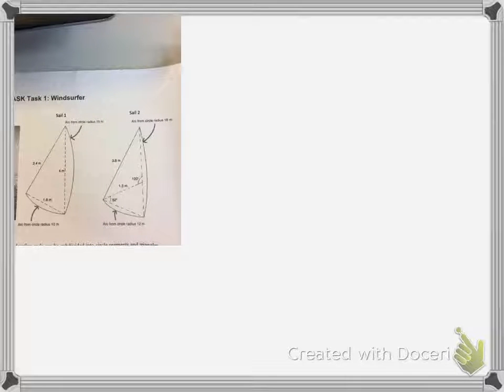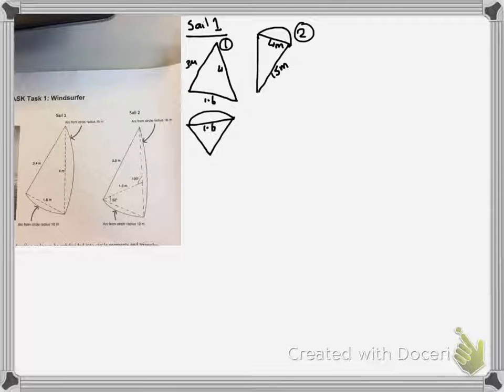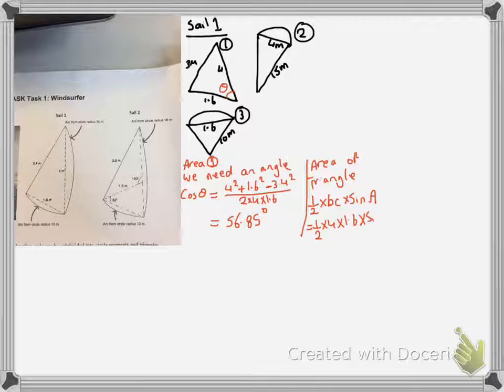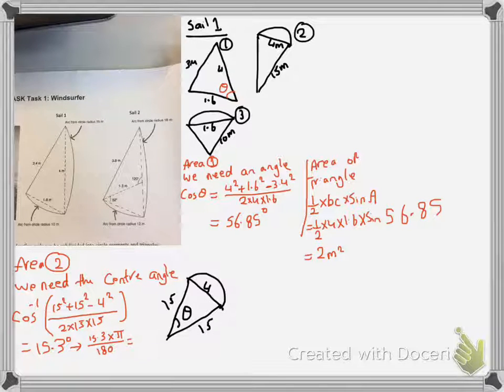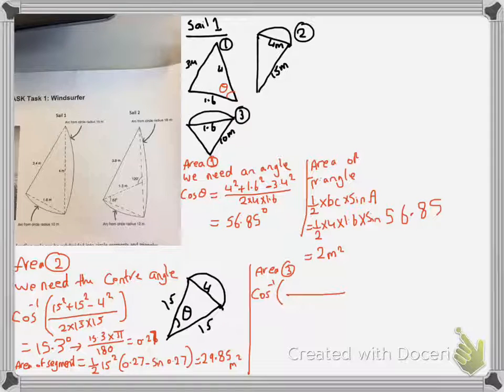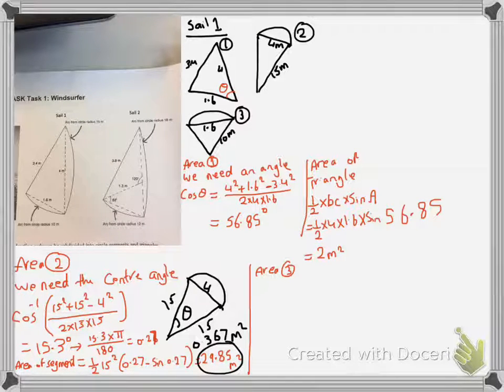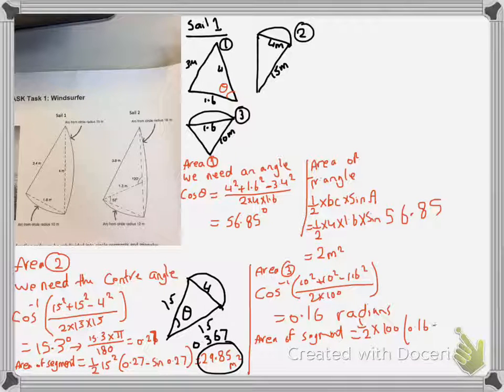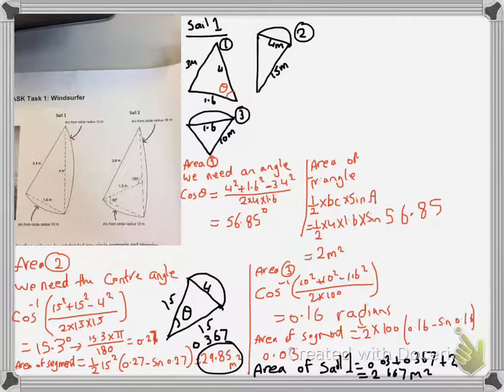area of a sail using the area of a segment